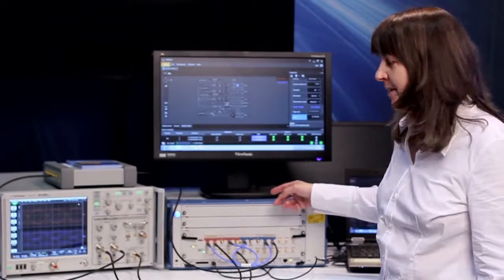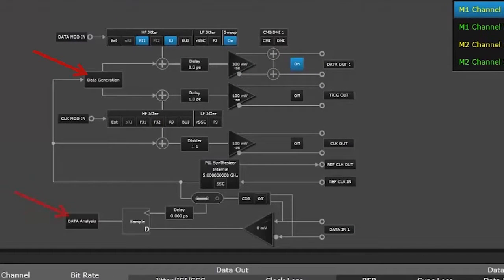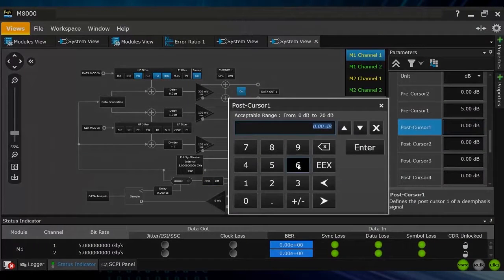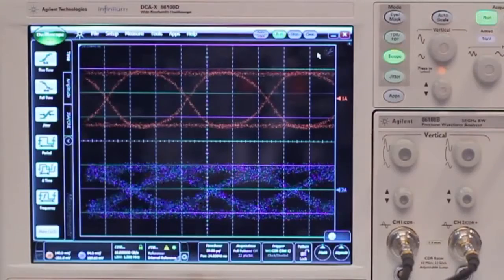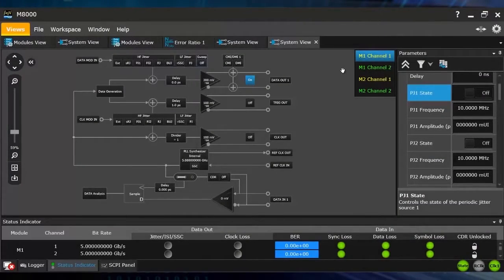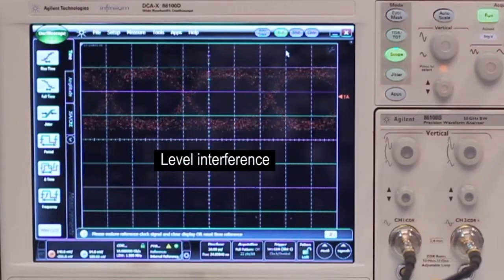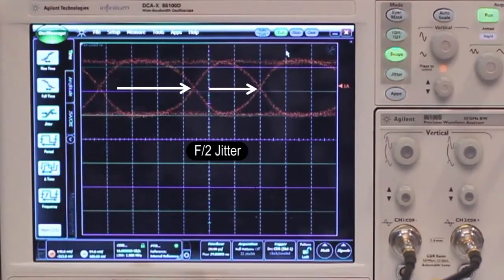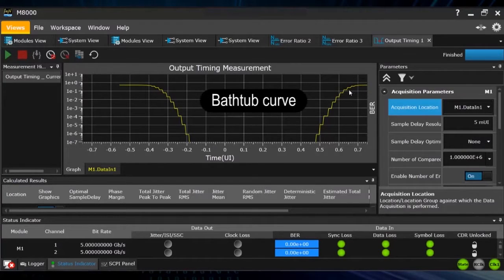Keysight’s J-BERT M8020A High Performance Serial BERT Demo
This video gives a demonstration of Keysight’s J-BERT M8020A high-performance Serial BERT.
The J-BERT M8020A comes with features such as fast and accurate characterization of receivers of up to 16 and 32 Gb/s, the highest level of integration to streamline complex test setups, in situ calibration for repeatable receiver characterization results, and interactive link training to bring your DUT into loopback mode faster.
The video shows the J-BERT M8020A with two channels, one of which is an ISI channel monitored by the 86100 DCA-X Oscilloscope, which displays both jitter-free and jittered 16Gb signals. The losses caused by the channels are compensated with the help of 8 tap de-emphasis, 2 pre-cursors and 5 post-cursors offered by J-BERT. J-BERT’s jitter injection capabilities are also demonstrated here, where you have an option to add from random jitter, periodic jitter, bounded uncorrelated jitter, spectrally distributed random jitter and F/2 jitter.
To rent the J-BERT M8020A or learn more about Data Generators,